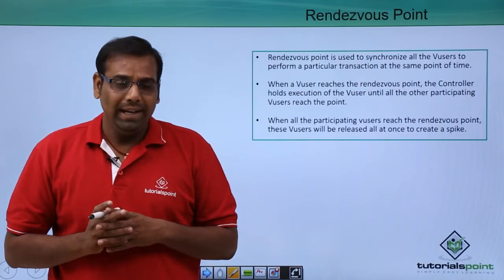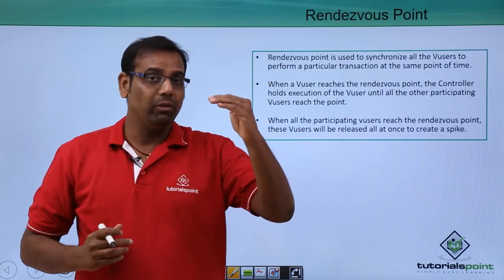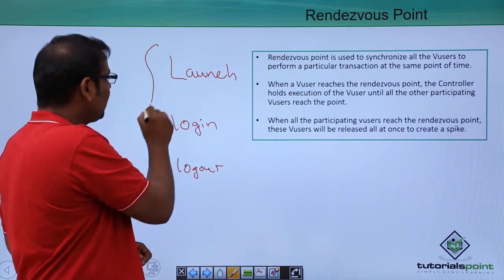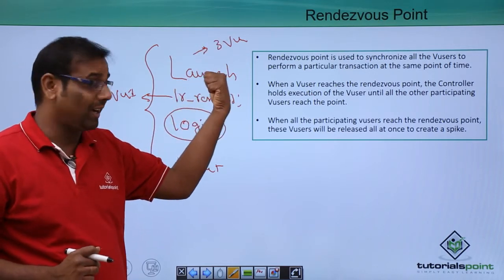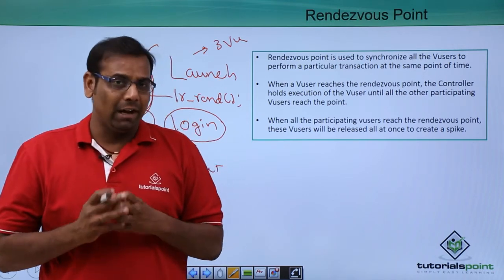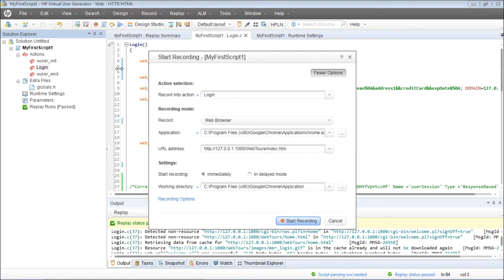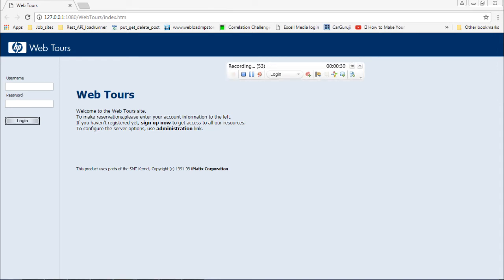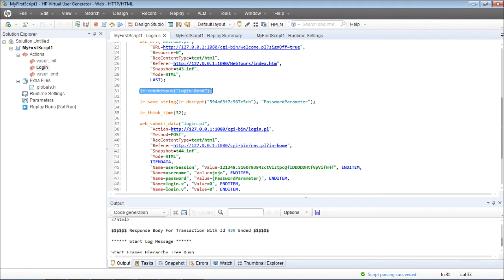LoadRunner - Rendezvous Point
Lecture By: Mr. Anand Gattu, Tutorials Point India Private Limited